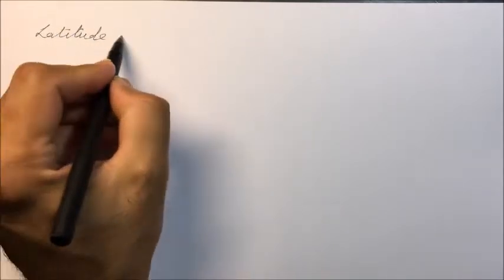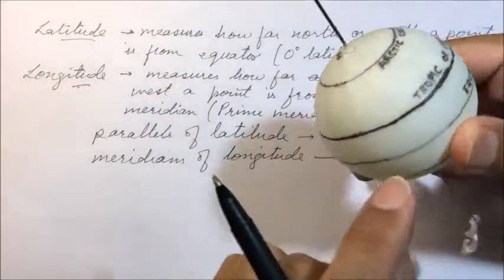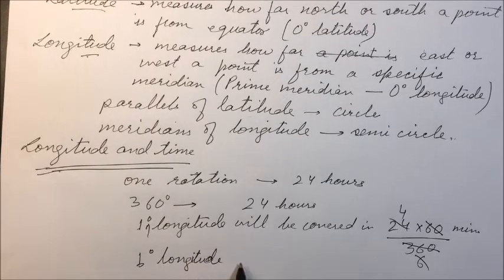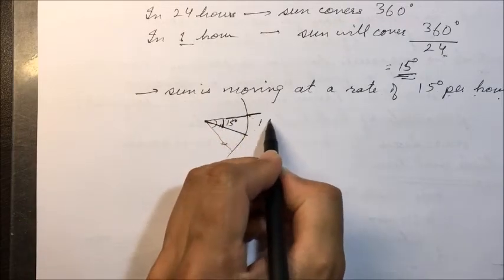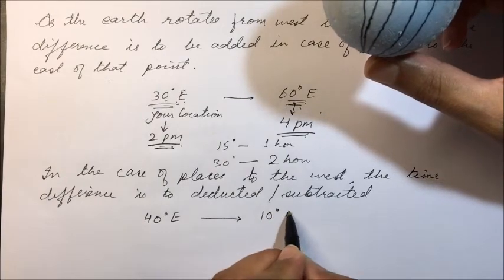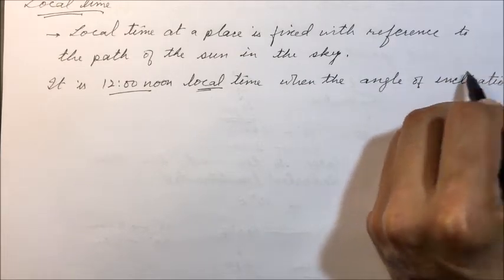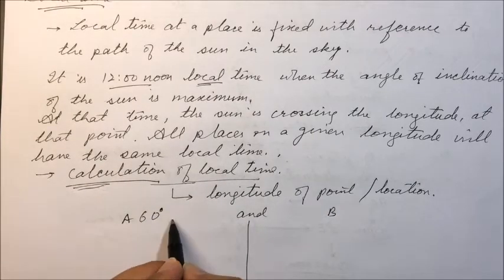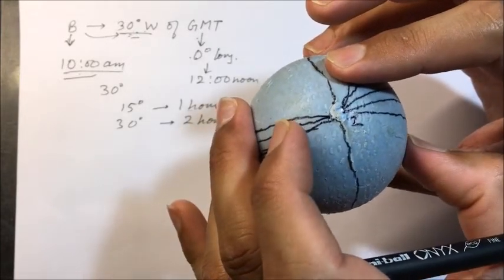geo ch 02 lec 06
longitude and time
--- local time and its calculation